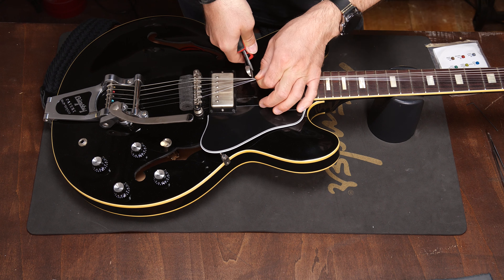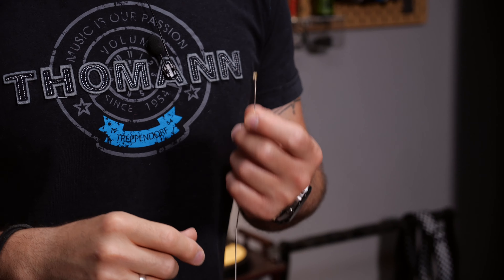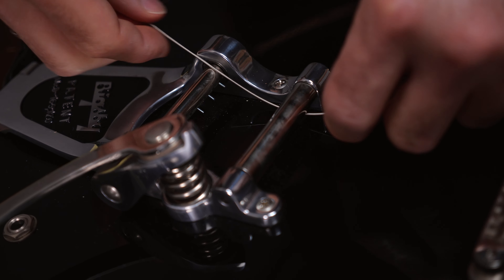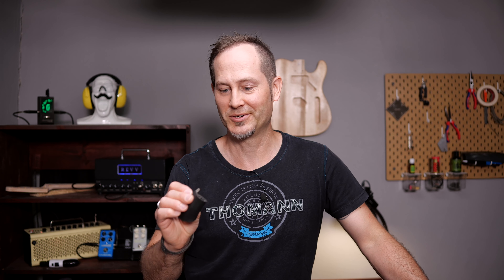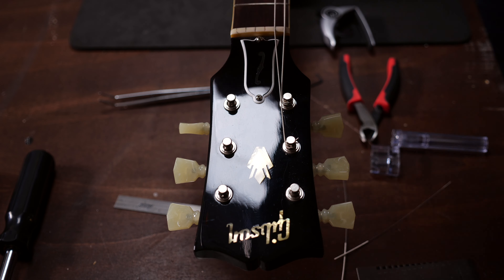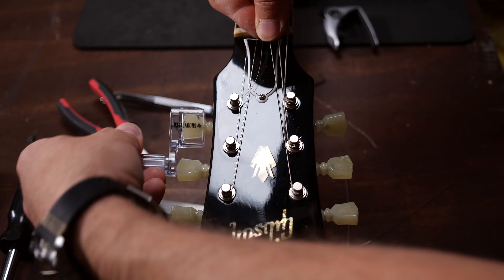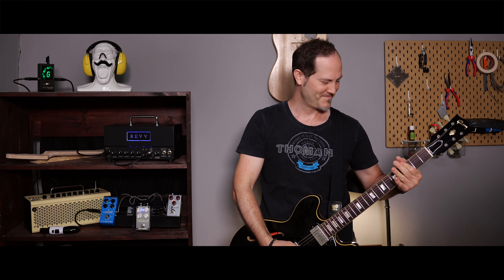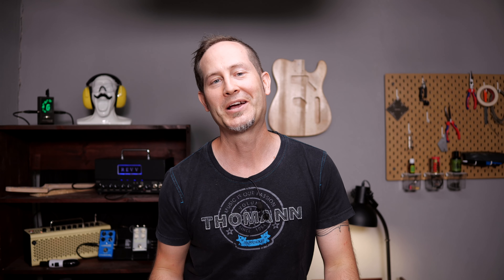Best Way To Change Strings With A Bigsby | Guitar Tech Tips | Ep.72 | Thomann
Bigsby tremolos are awesome. They're a lot of fun to use. Change strings on them? Not so much. haha! Let me show you the best way of changing strings with a Bigsby.

Interesting bits and pieces:
0:00 Introduction
0:40 How to start - remove the strings
1:20 Put on new strings - important little trick
2:55 Line up the strings to run parallel
3:44 Outtake